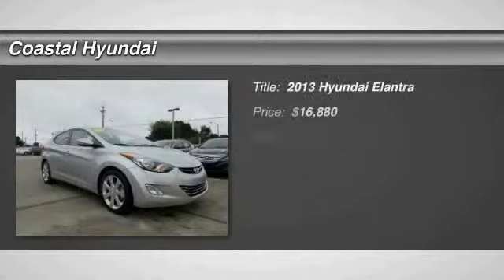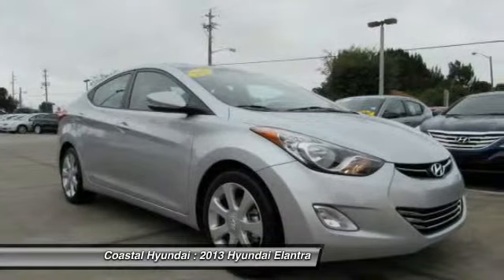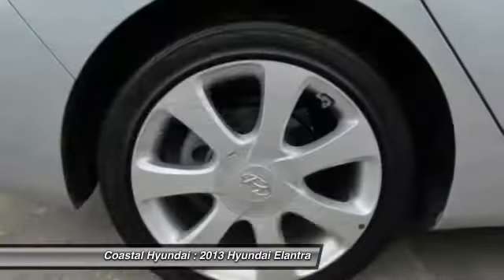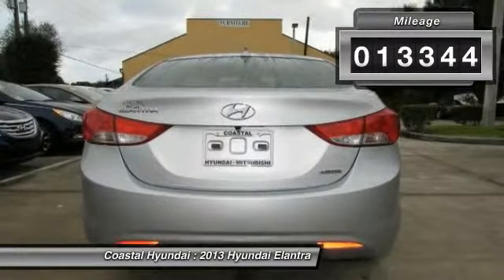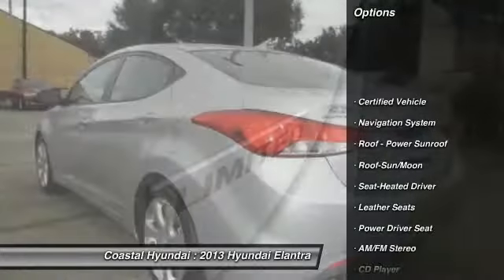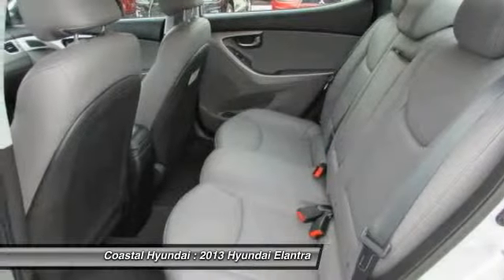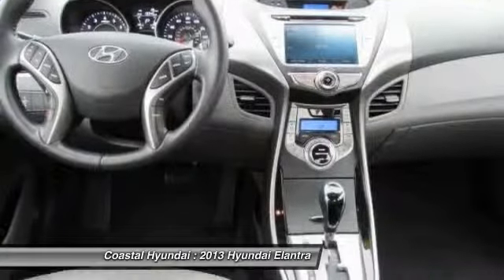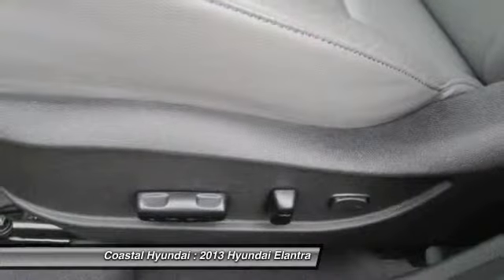2013 Hyundai Elantra Melbourne FL H39430A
2013 Hyundai Elantra

Coastal Hyundai
915 New Haven Avenue W

Remainder of the 5 year 60,000 mile Bumper to Bumper warranty and Roadside assistance. 1 OWNER VEHICLE w/CLEAN CAR FAX!!!. ABS w/Electronic Brake Force Distribution (EBD), Brake assist, Electronic Stability Control, Power Windows w/Driver's Auto-Down, Steering Wheel Mounted Cruise Control, Traction control, and Traction Control System.  Imagine yourself behind the wheel of this handsome 2013 Hyundai Elantra. This fantastic Hyundai is one of the most sought after used vehicles on the market because it NEVER lets owners down.